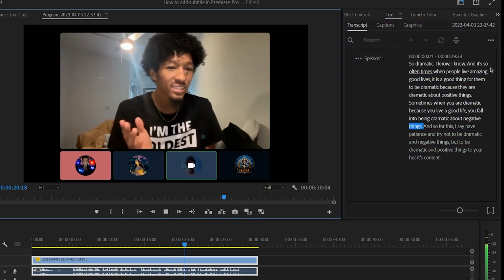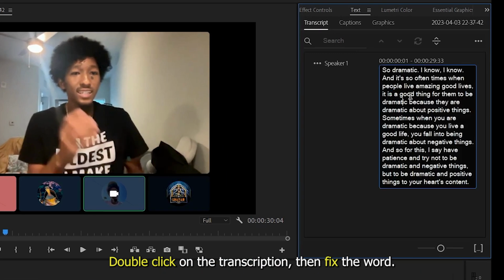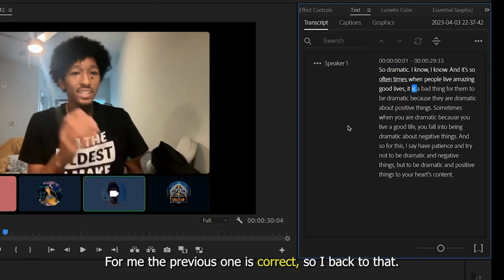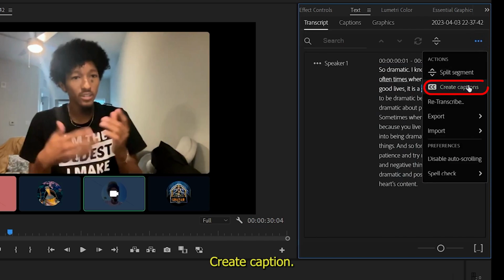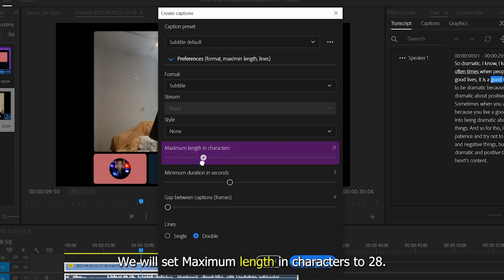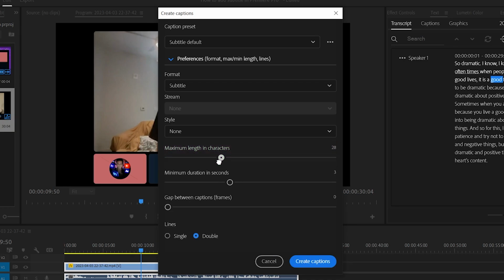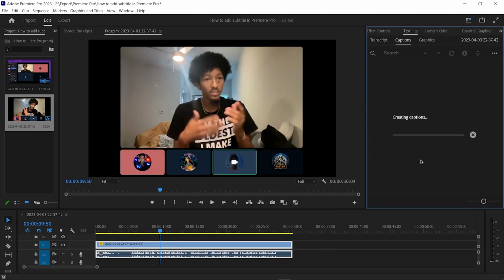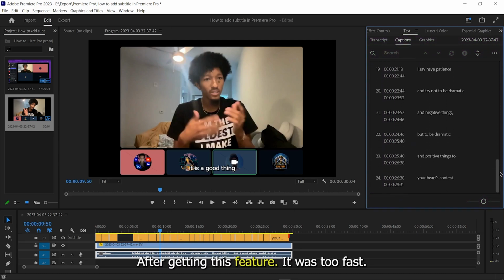How to Add Automatic Subtitles and Captions In Premiere Pro | How to Add Subtitles/Captions Tutorial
Hello guys, Today I will share with you How to Add Automatic Subtitles and Captions In Premiere Pro | How to Add Subtitles/Captions Tutorial. I will go step by step. Watch till the end.

Adding auto subtitles to your videos in Premiere Pro is a great way to make sure that your viewers get the most out of your content. It’s also an effective way to make sure that viewers who are deaf or hard of hearing can still access and understand the content.

In this article, we will discuss how you can easily add auto subtitles to your videos in Premiere Pro. We will look at the different ways you can use auto subtitles, as well as tips and tricks for making them look professional and consistent. After reading this article, you should have all the information you need to start adding auto subtitles to your own projects in Premiere Pro.

Auto captions are a great way for creators to make their videos more accessible and also save time by not having to manually enter subtitles or captions for each video. With the help of Adobe Premiere Pro's powerful AI technology, you can quickly generate accurate auto-captions for your videos with minimal effort. In this article, we'll discuss how you can add auto-captions in Premiere Pro and customize them according to your needs.

People who are interested in this video are looking for:
- Adding auto subtitles in premiere pro
- Easy way to add automatic subtitles in premiere pro
- How to add auto captions In Premiere Pro
- How to customize caption in Premiere Pro
- How to customize subtitles in Premiere Pro
- How to change captions color all at once in Premiere Pro
- How to generate auto captions in  Premiere Pro

If you enjoyed these How to Add Automatic Subtitles and Captions In Premiere Pro | How to Add Subtitles/Captions Tutorial, and want to see more of this How to Add Automatic Subtitles and Captions In Premiere Pro | How to Add Subtitles/Captions Tutorial please remember to like, share, subscribe and leave a comment if you have any question, suggestions, or feedback. I hope to see you again soon!

TIMING ⌚
00:00 - About
00:20 - Tutorial
05:48 - What NEXT!